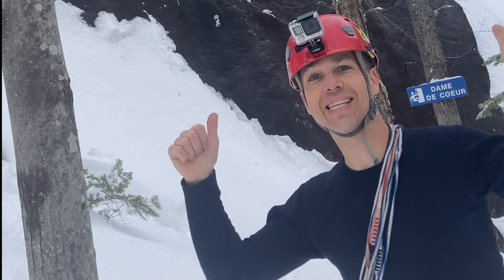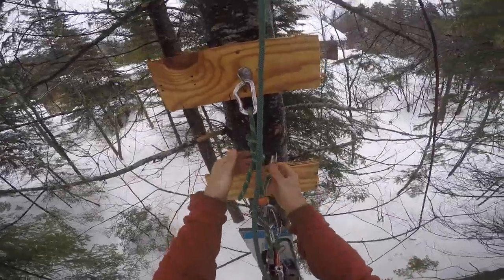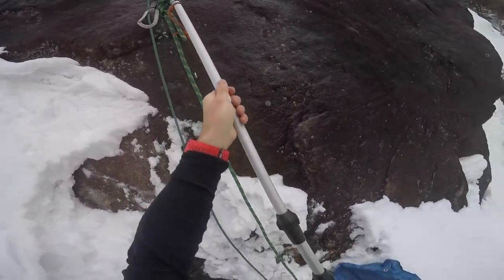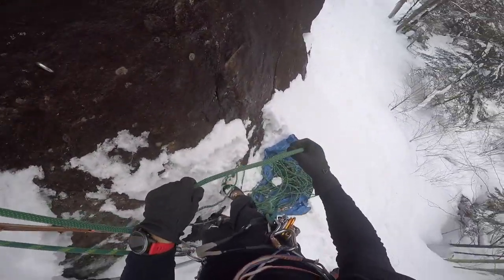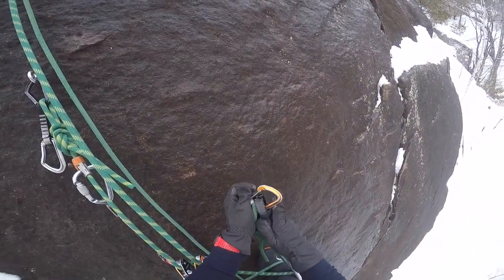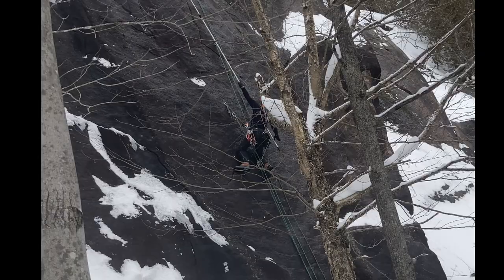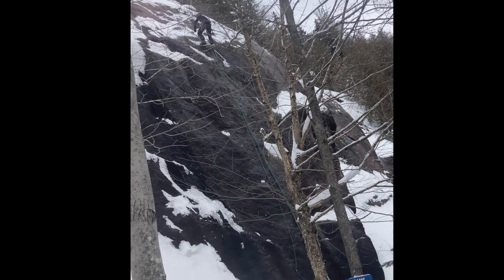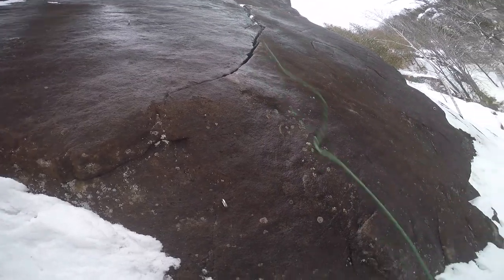StickClip Rope Solo Climbing (SCRS)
After the TRS (Top Rope Solo) and the LRS (Lead Rope Solo), here is the SCRS (StickClip Rope Solo). Climbing like you have never seen before. And if it can be better. Or tell us your epic!! People doing similar usualy rely on a single bolt. But bolts fail as shown in these links:

stick clip bolt to bolt rope solo climbing

By the way I am not the first #8 here describes exactly

Easy and safe to opt in or opt out of it and get exclusive perks! Thanks!

Please consider buying an online course from me: you will learn A TON!